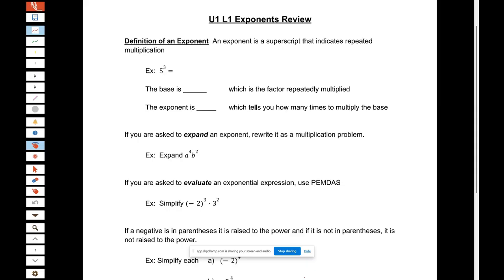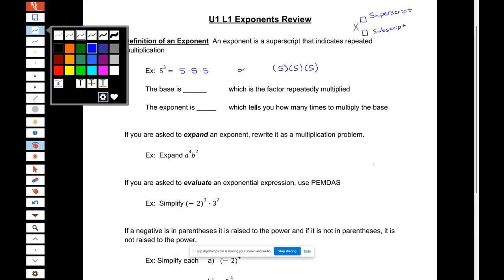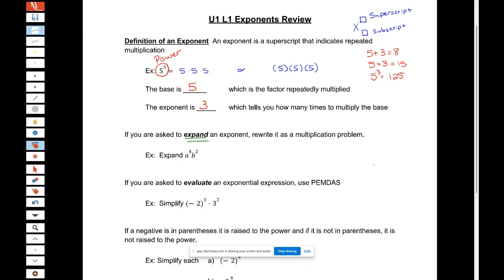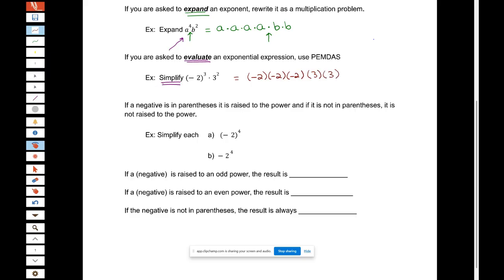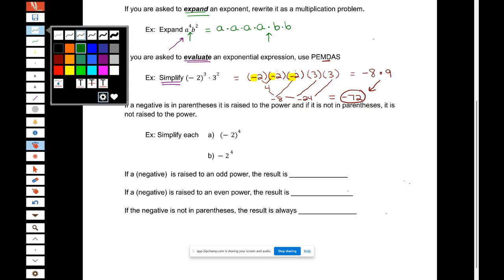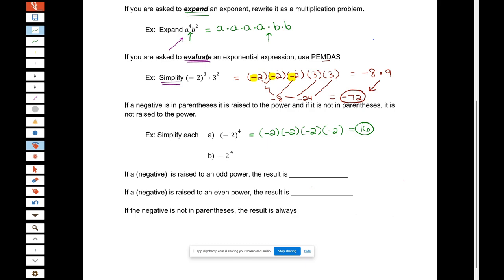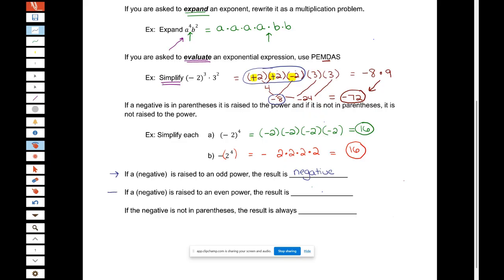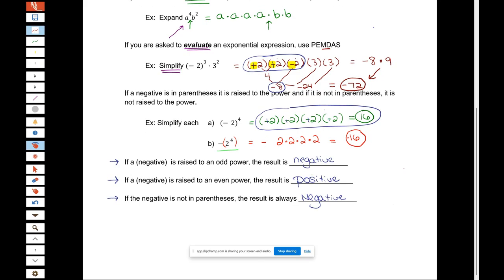PA U1 L1 Notes Video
Exponents Review